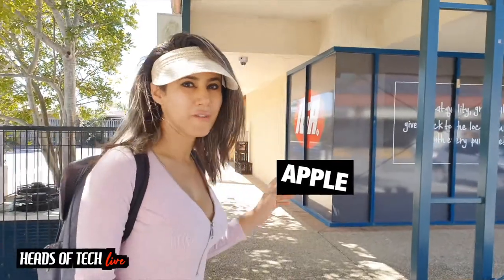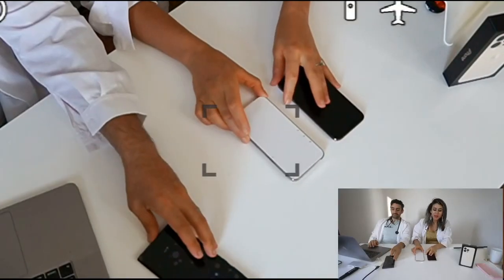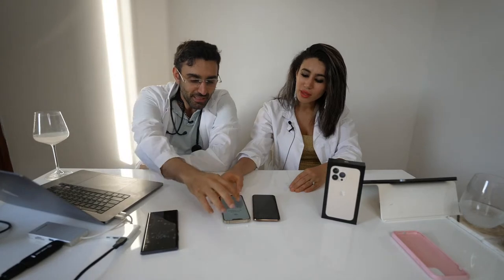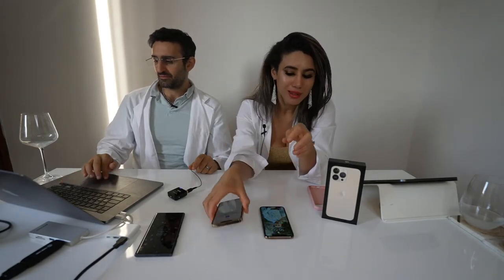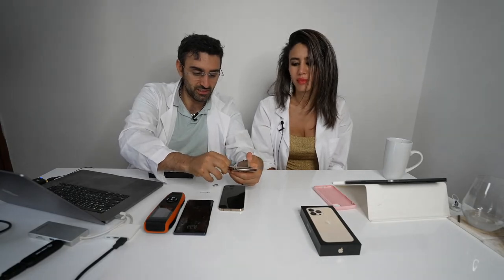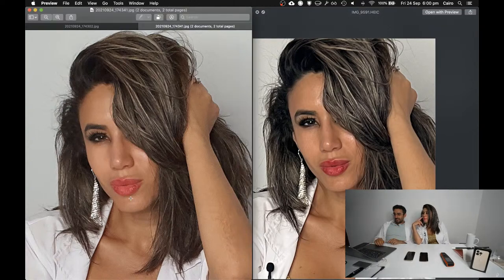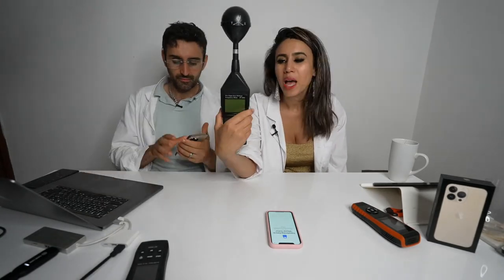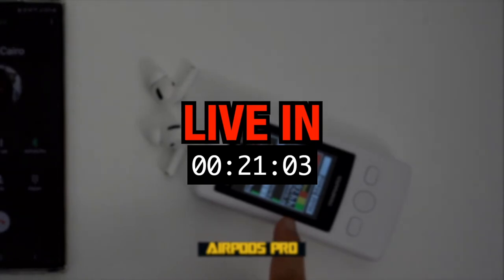iPhone 13 Pro HANDS-ON REVIEW - Unboxing - RF Tests - Cinematic Mode Camera - Q&A | LIVE #14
It's here so might as well unbox it live with you guys, so if there's anything in particular you wanted testing out, we can do it together.

SPECIAL THANKS
Thanks for your support and if would like to help us produce more videos, please join us